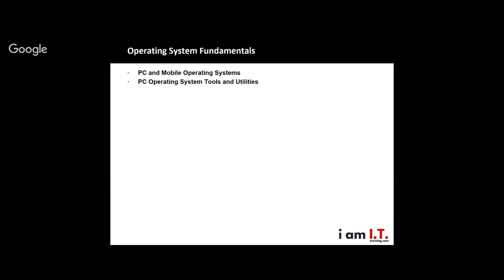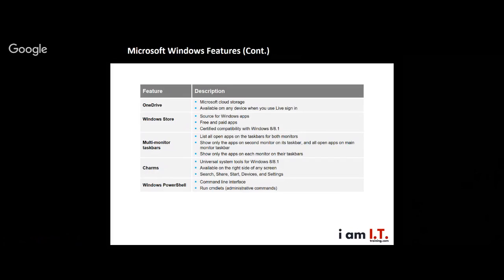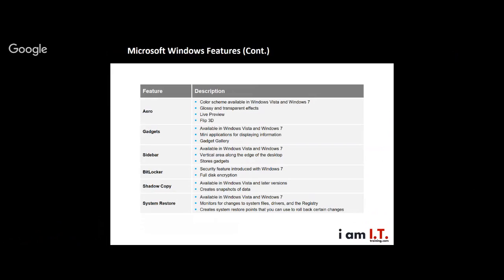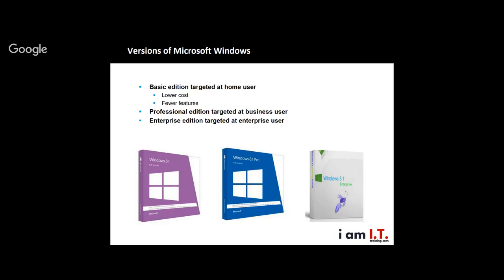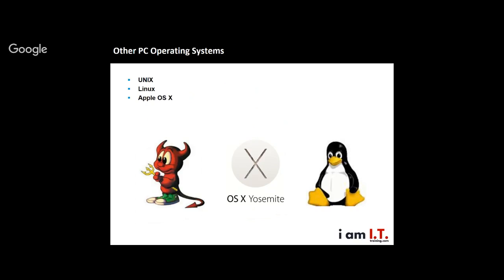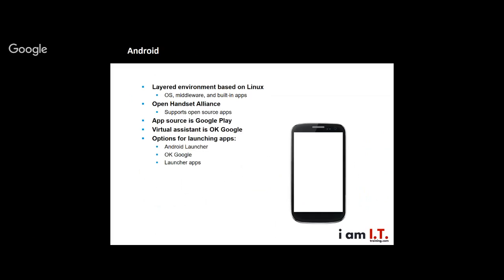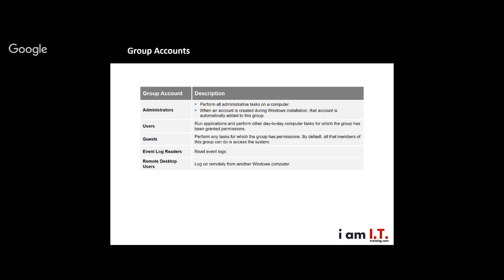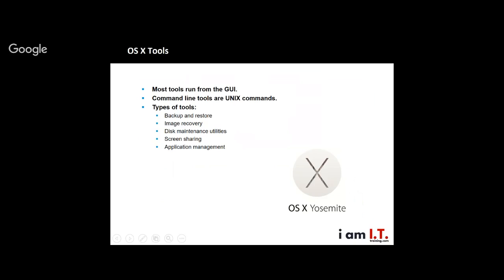CompTIA A+ OS Fundamentals